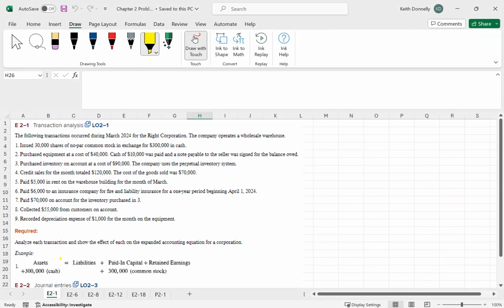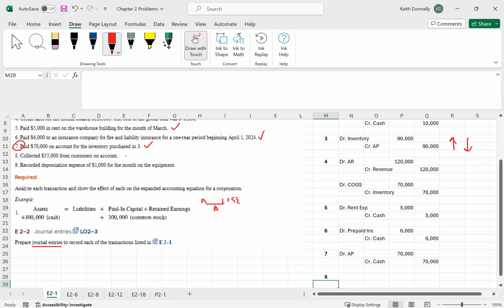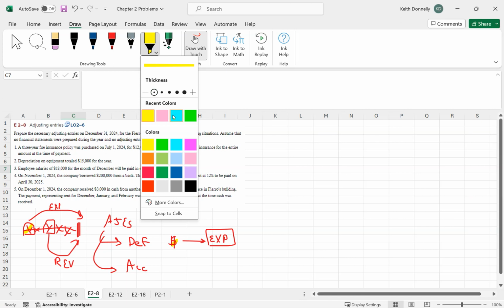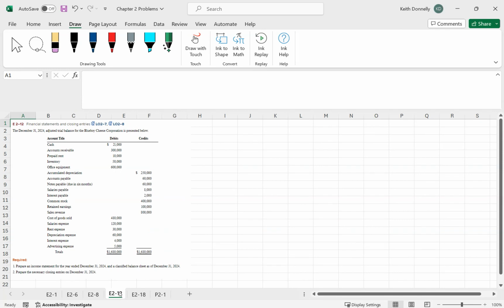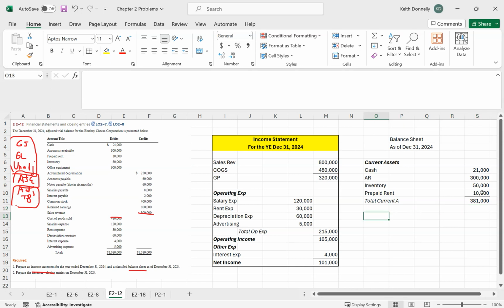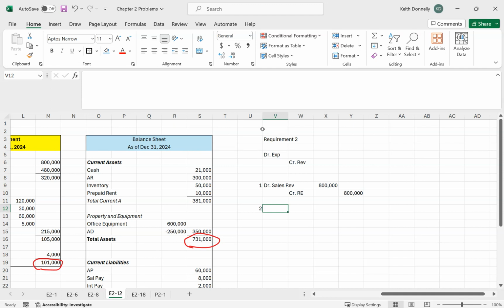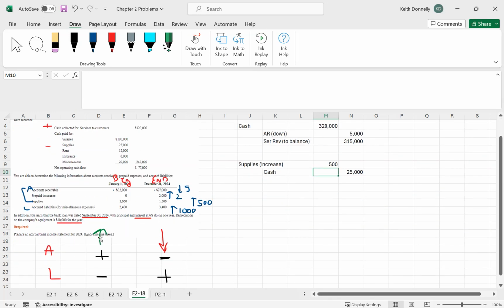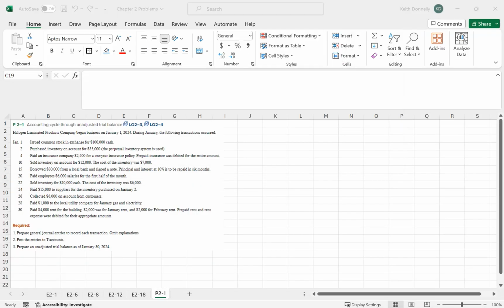Intermediate Chapter 2 Problems Lecture